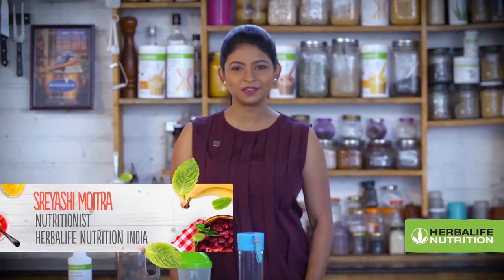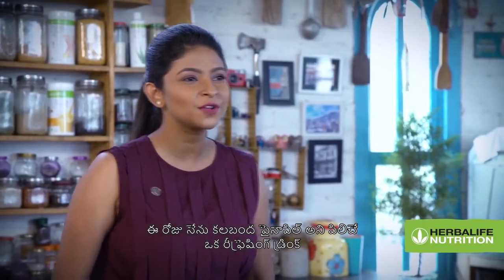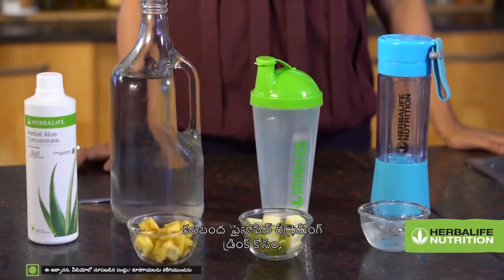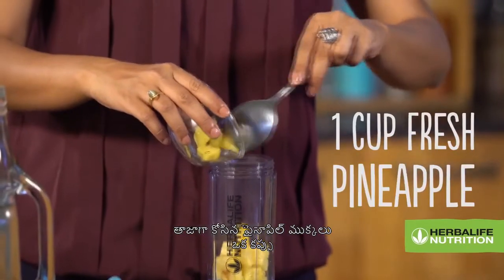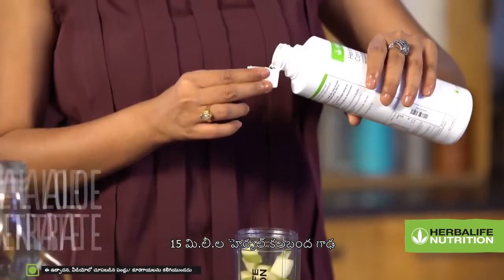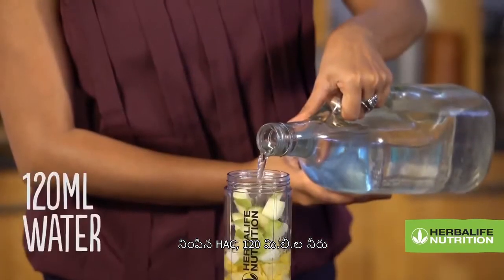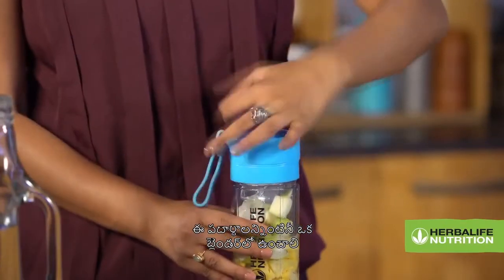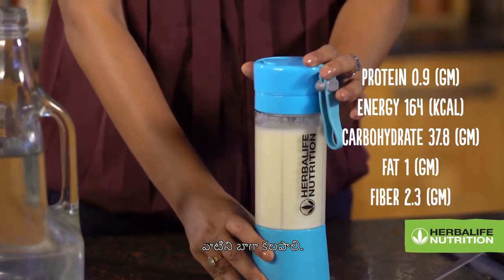అలో ఆపిల్ పైనాపిల్ // COACH AGAWRAL (90100 96394)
i here guide you all how to Maintain Good Nutrition Proper, balanced nutrition provides the nutrients you need every day to fuel your daily activities, promote and maintain a lifetime of good health and make your best shape a reality. The right nutrition is balanced nutrition. Committing to these simple nutrition guidelines can put good health within reach.
"Start everyday with balanced nutrition and essential nutrients for a healthy, active lifestyle."

ప్రతి సాంప్రదాయాన్నీ ఛేధించండి మరియు మీకు ఇష్టమైన హెర్బల్ అలో కాన్సంట్రేట్ కు రుచిని జోడించడం ఎలాగో కనుక్కోండి. మీరు హాయిగా జాగిలబడి కూర్చొని ఆనందించగల కమ్మదనం యొక్క చేకూర్పు.